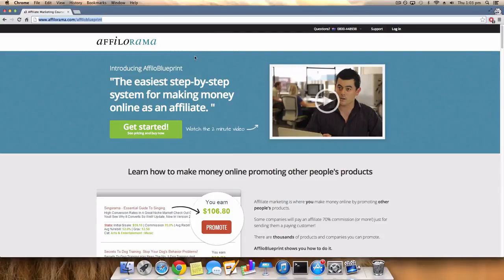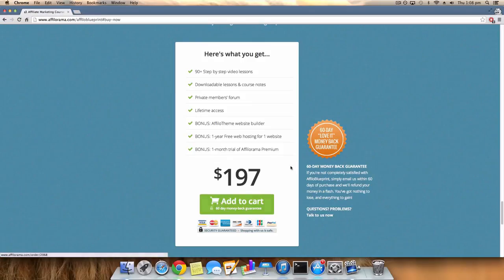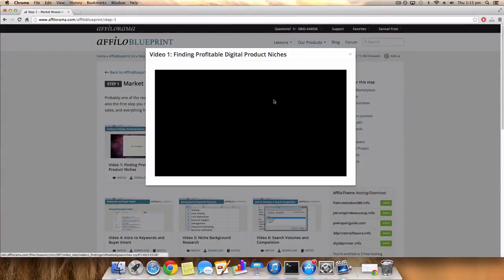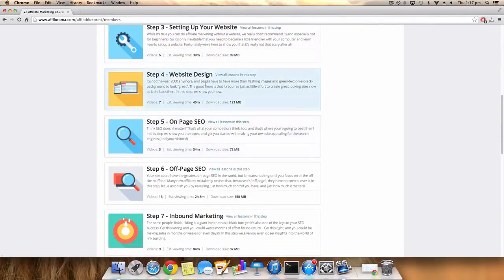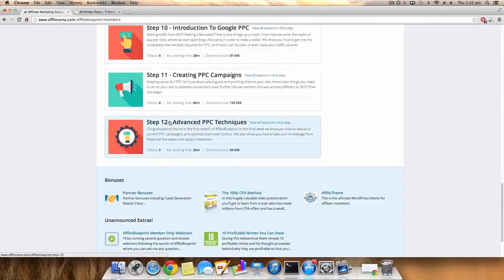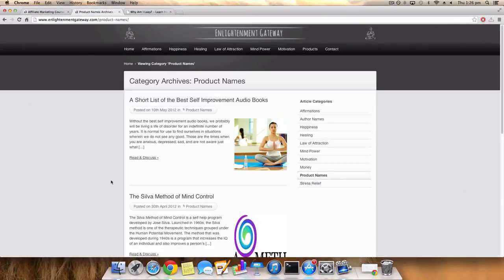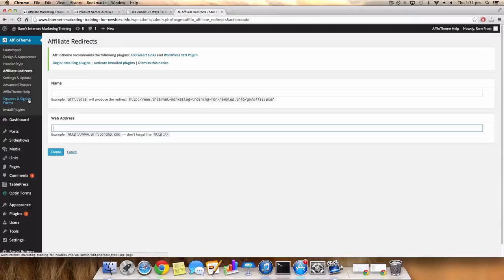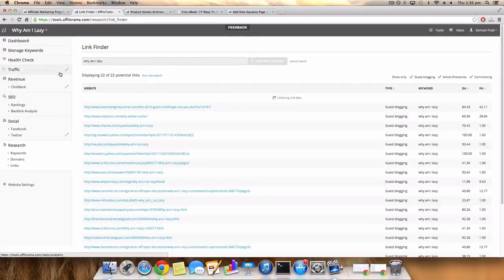Affilorama - AffiloBlueprint Review